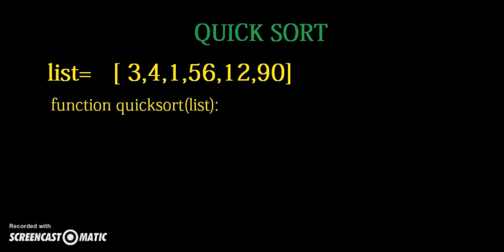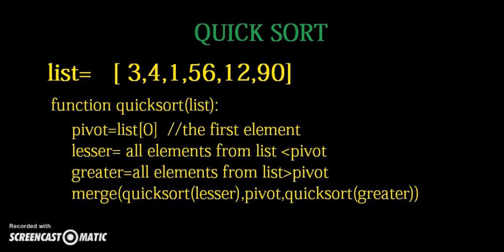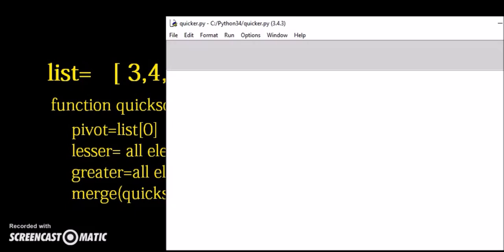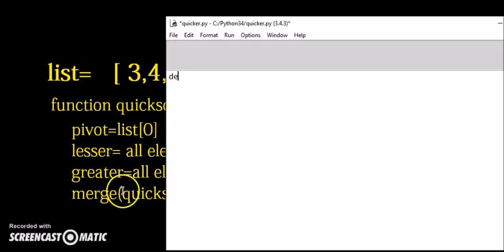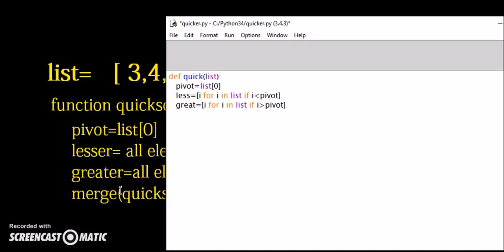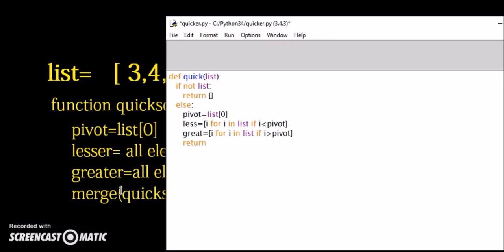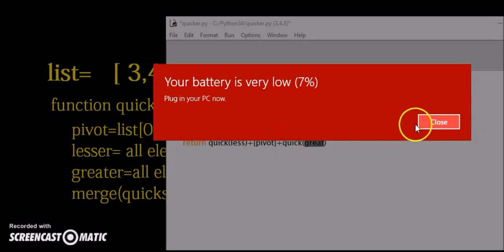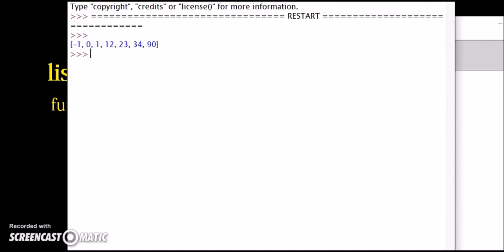QuickSort- Sample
This is a sample video created by me to show how quicksort works.
Actually, its more like an Implementation video it was just made for CSE A to show how videos are  gonna be in the shared group thingy.
So ignore the explanation.